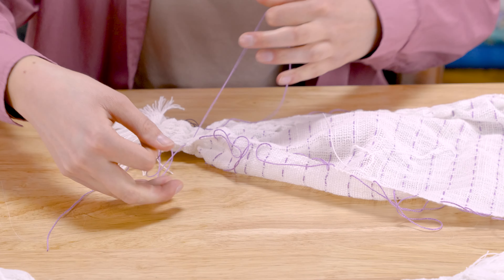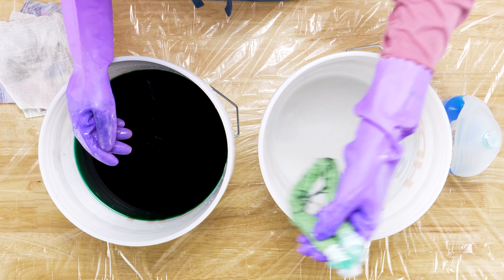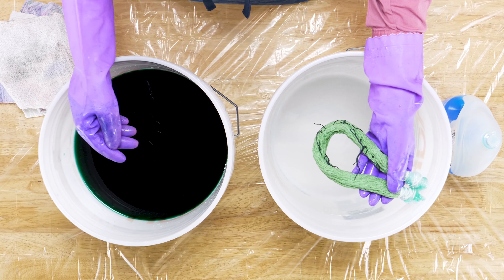Learn To Weave Shibori Placemats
Learn how to warp, weave, and dye a woven shibori project! Woven shibori creates fabric that has unique dimension and movement. Catharine Ellis developed this technique that weavers can use on many types of looms. In this self-paced, online course, you'll weave and dye a set of coordinating placemats that will add a fun twist to your mealtime table!

Taught by Sienna Bosch, this is the perfect project to advance your skills if you have a little weaving experience. The course is not designed for beginners, but if you have woven a few projects, this course will challenge you in fun, new ways. No dyeing experience is necessary, we'll walk you through the entire process!

Looking to add the Wolf Pup 8.10 to your collection?